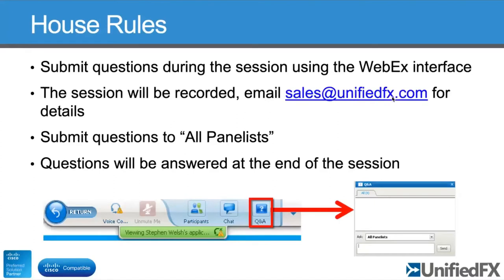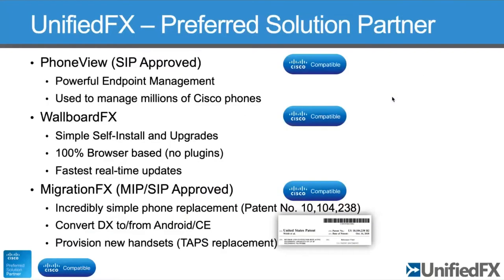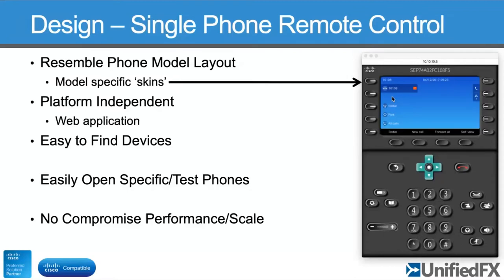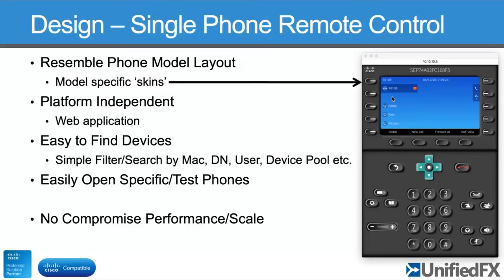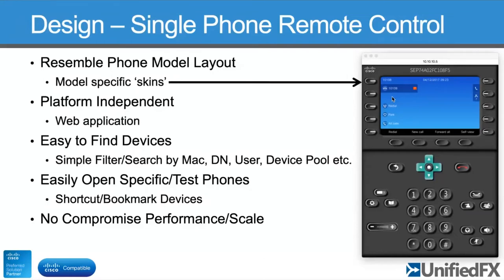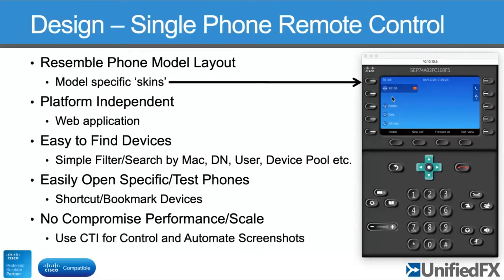PhoneFX - Cisco Single Phone Remote Control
PhoneFX is a web based single phone remote control tool that is ideal for Remote Support for Cisco Contact Center agents, Help Desk and Training scenarios. It is fully certified by Cisco as compatible with CUCM.